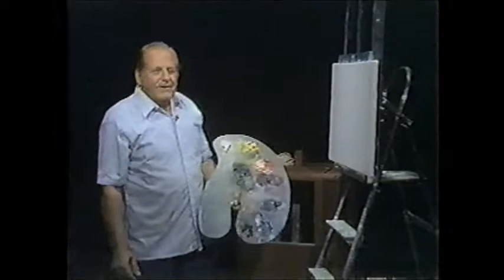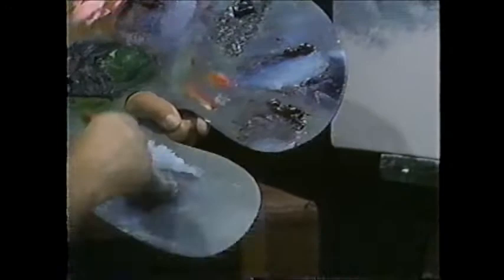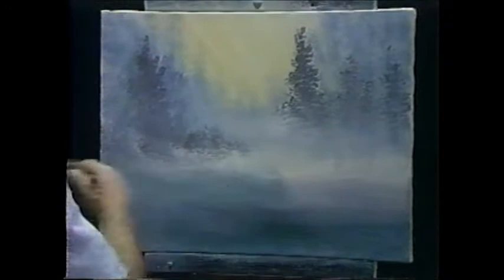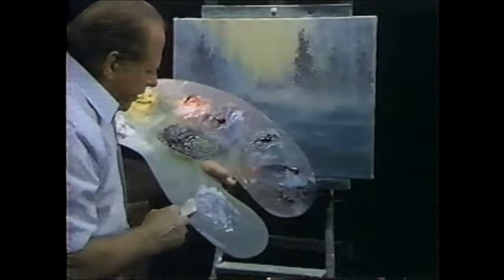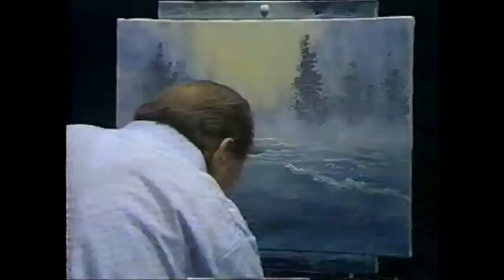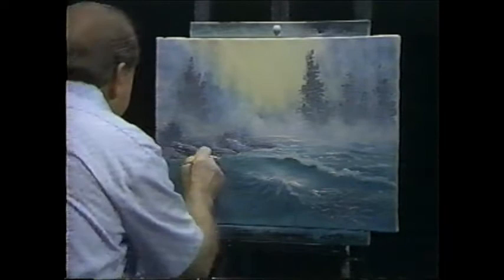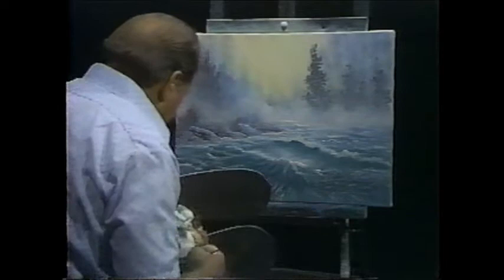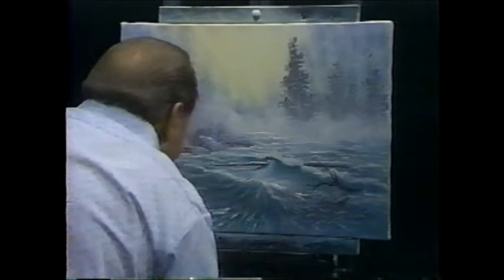Magic Of Oil Painting III Rushing River